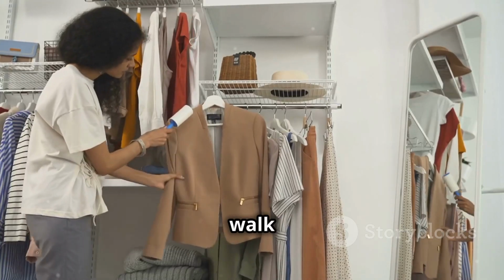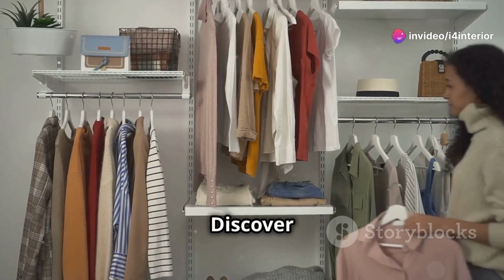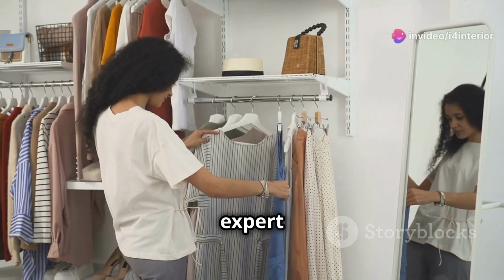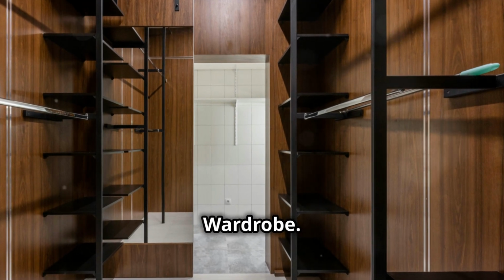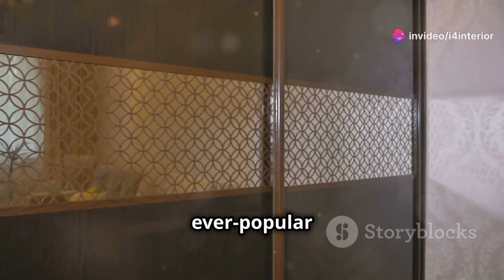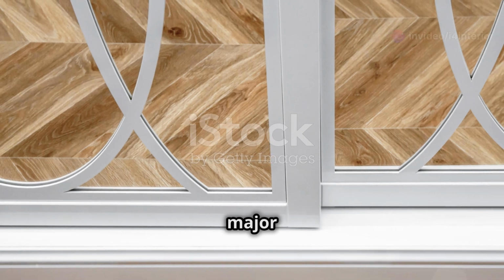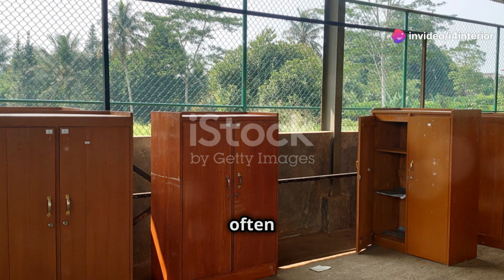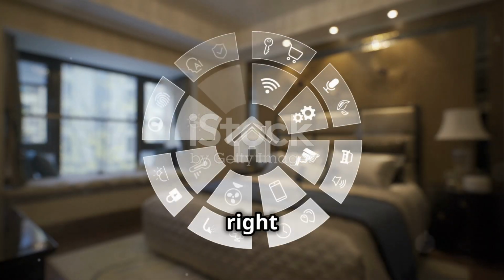Perfect Wardrobe for You | EXPERT ADVICE | i4interio design studio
👗 **Types of Wardrobes: Find the Perfect Fit for Your Space!** 👗

In this video, **i4interio Design Studio** explores the **different types of wardrobes** that can help you maximize storage and elevate the style of your bedroom. Whether you’re looking for a sleek modern design, a spacious wardrobe for organizing your essentials, or something custom-tailored for your unique needs, we've got you covered!

We’ll walk you through:
- **Sliding Door Wardrobes**: Space-saving and sleek
- **Hinged Door Wardrobes**: Traditional and versatile
- **Walk-in Wardrobes**: Luxury storage solutions
- **Modular Wardrobes**: Customizable to your needs
- **Free-Standing Wardrobes**: Flexible and easy to move

Learn about the **pros and cons** of each type, and get tips on how to choose the right wardrobe design based on your space, storage requirements, and style preferences.

✨ **Transform your space with the perfect wardrobe**: whether you're going for a modern, minimalist look or a luxurious walk-in closet, we’ll help you make the best choice!